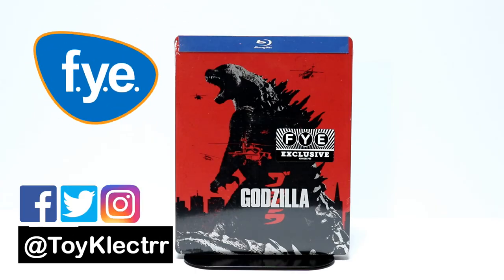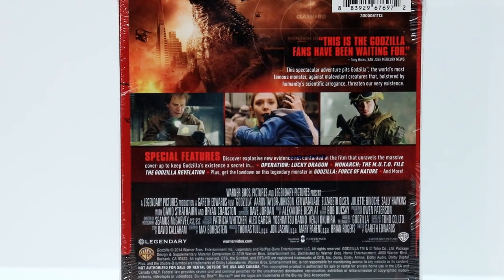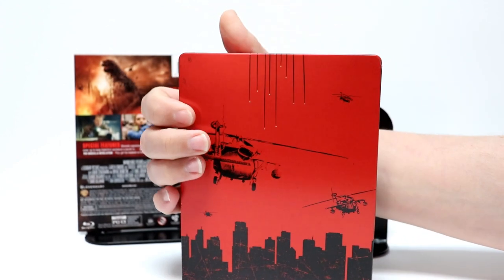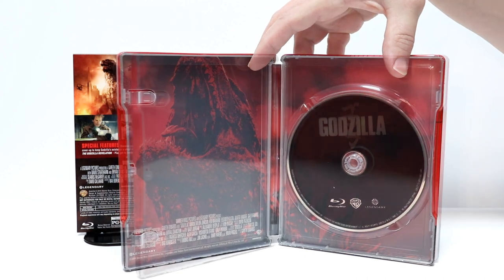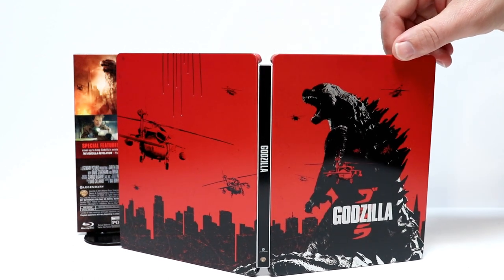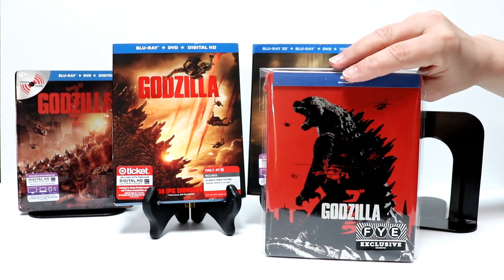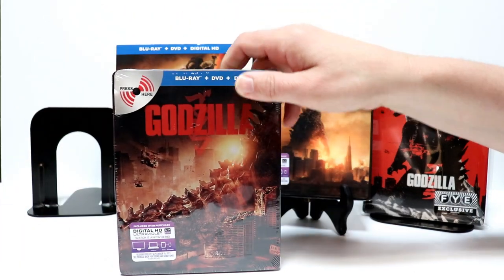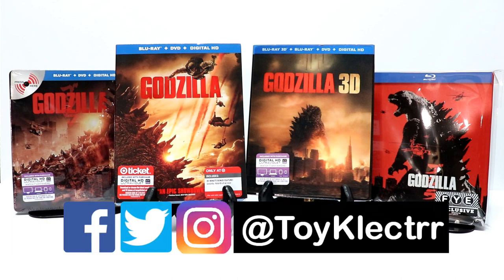Godzilla FYE Exclusive Blu-ray Steelbook Unboxing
Purchase the Blu-ray

These are the bags I use to protect my Steelbooks and Slipcovers: